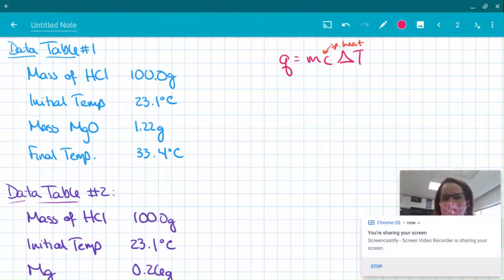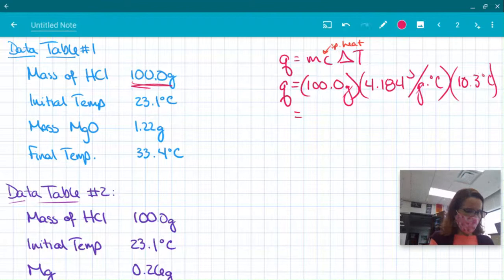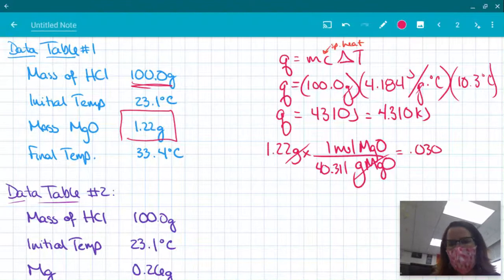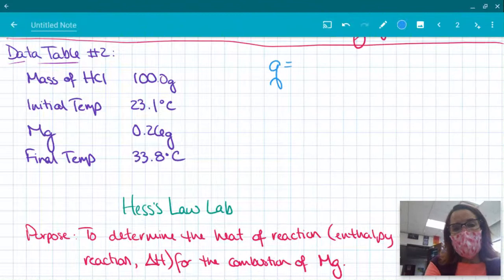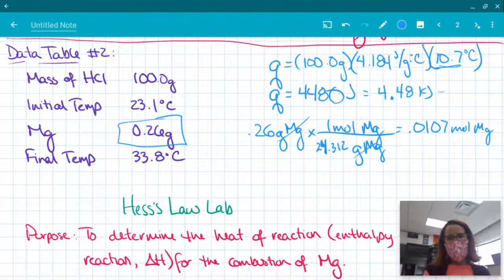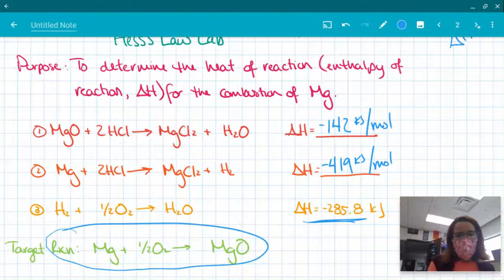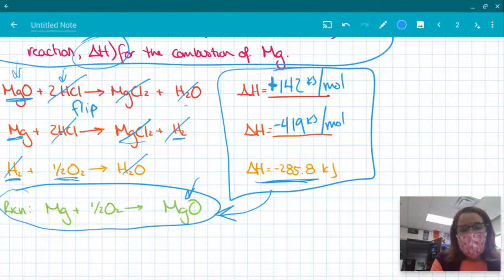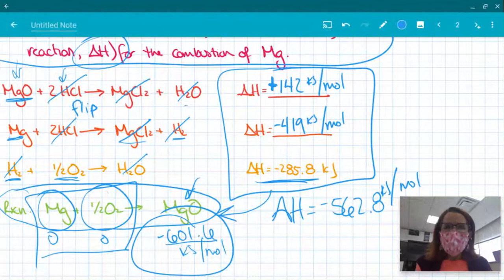Hess's Law Lab Calculations